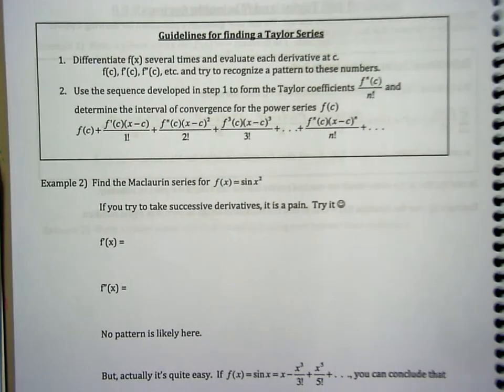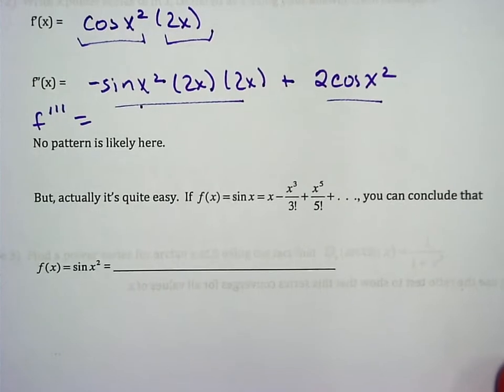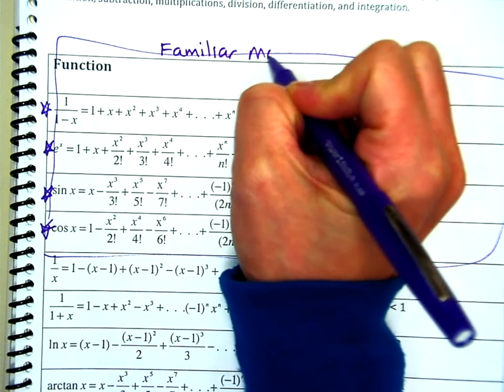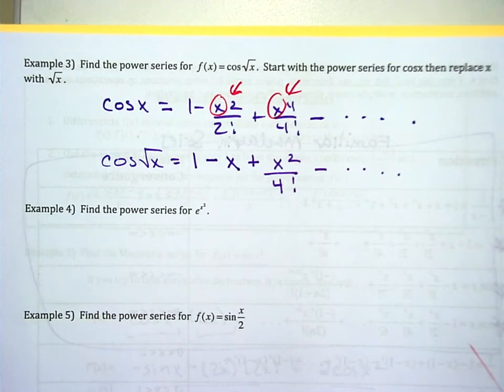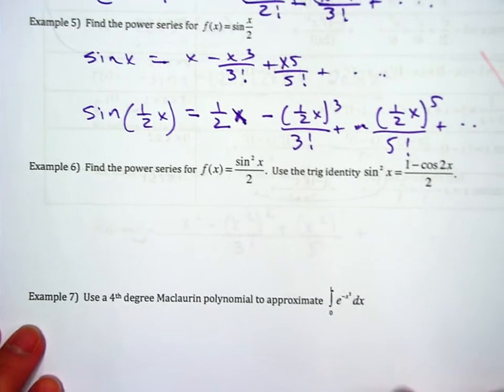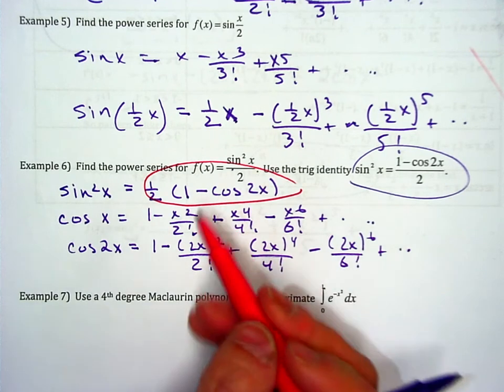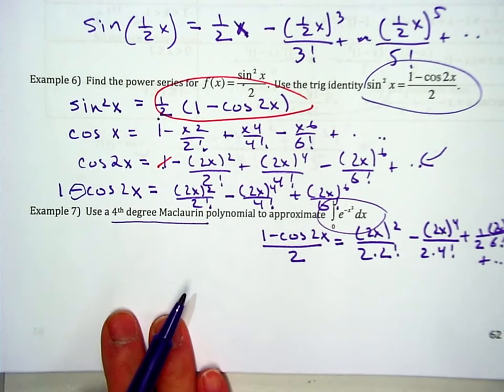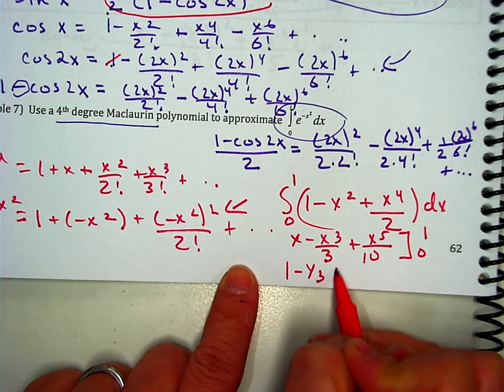9 10 Familiar Series pg 60:61